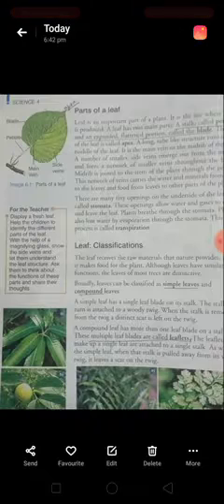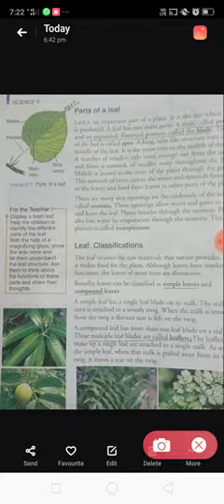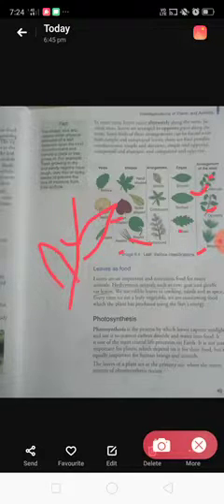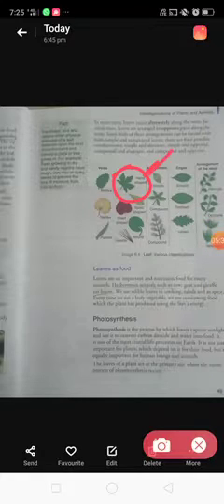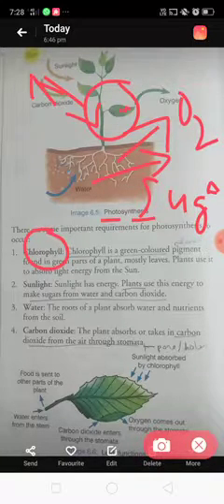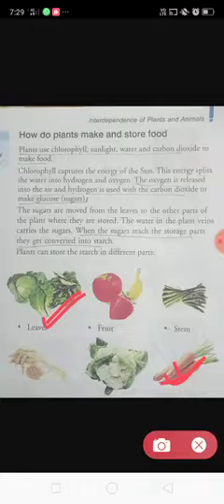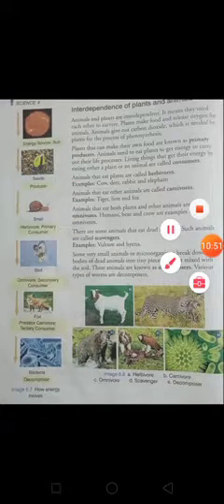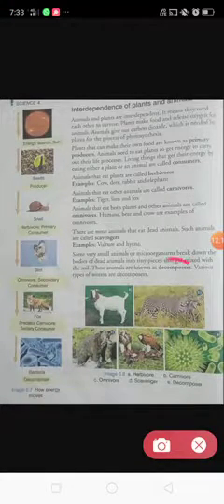CLASS 4 SCIENCE 22.9.2020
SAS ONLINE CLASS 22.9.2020